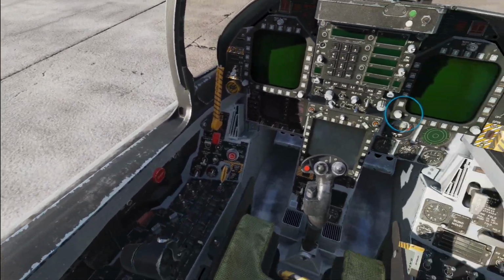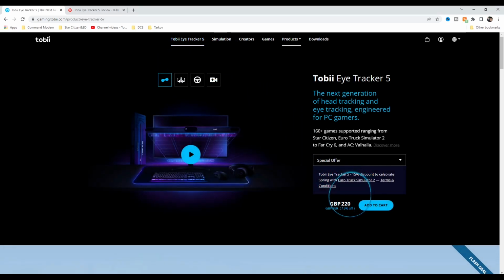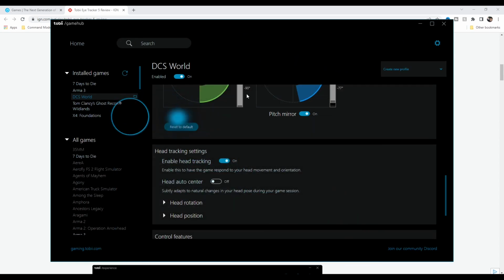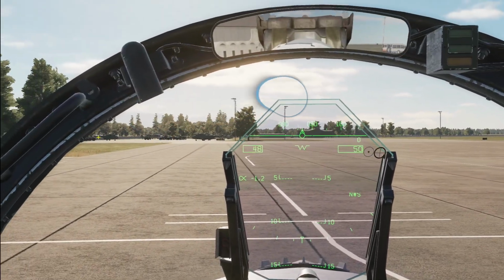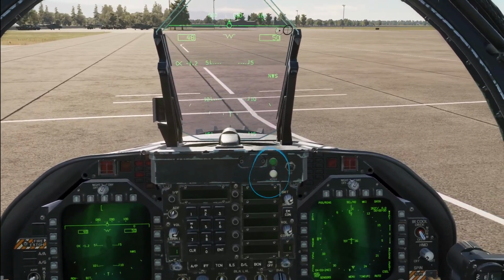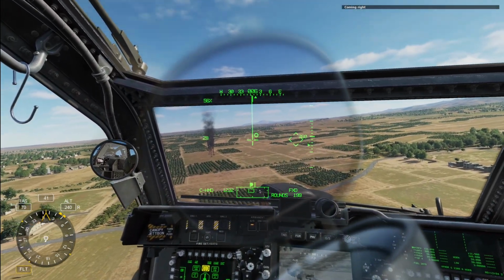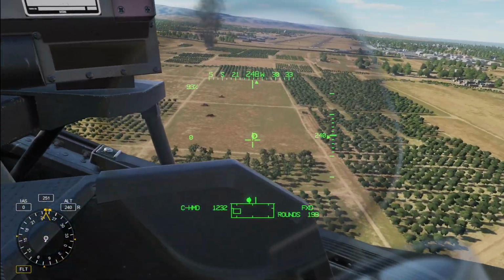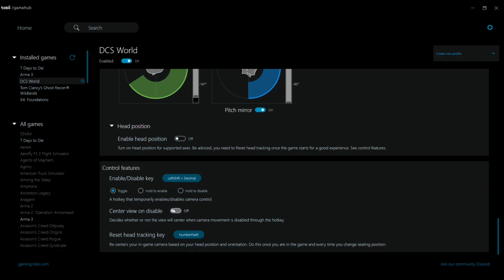Tobii Eye Tracker 5 Review | DCS WORLD & My Settings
I've been using the Tobii for a few months now, so what did I think of it? was the money worth it over my track hat?

Tobii Eye Tracker 5 is the next generation of head and eye tracking, engineered for PC gaming.

The only device capable of tracking both head and eye movements for game interaction, esports training, and streaming, Tobii Eye Tracker 5 is a revolutionary new way to play and compete in your favorite games.